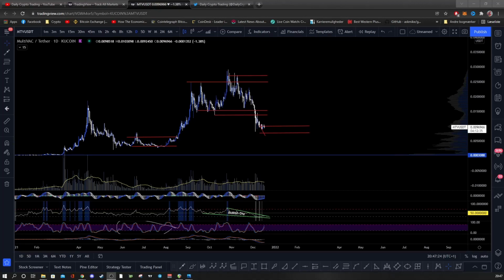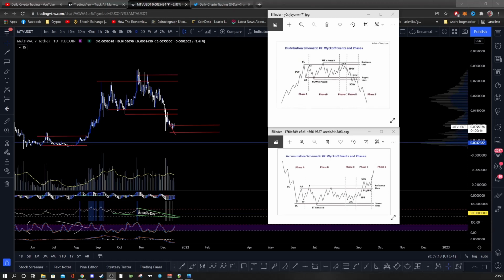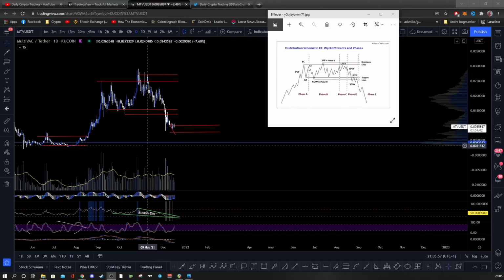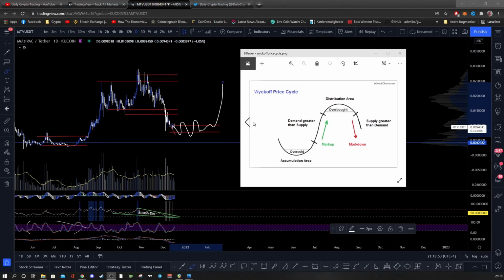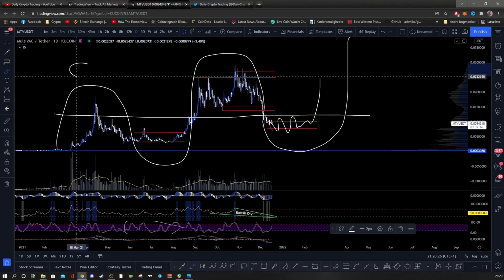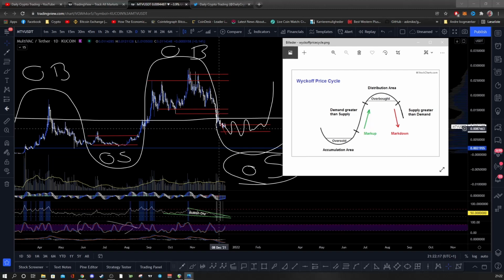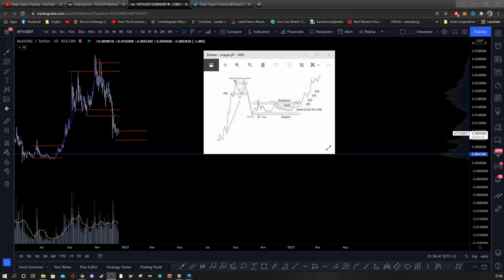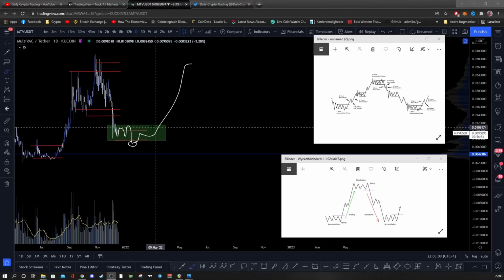🔥MultiVAC MTV HIDDEN 100x GEM 2022 REALISTIC WYCKOFF THEORY - TA 2021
What is MultiVAC ?
MultiVAC is the next-generation public blockchain platform designed for large-scale and complicated decentralized applications

High-Throughput
With the same node scale, MultiVAC can achieve two orders of magnitude credibility and over 10000 times TPS as bitcoin, which will fully meets the needs of large-scale applications.

Flexible Computation
MultiVAC separates transactions and smart contracts/computation and provides an optional slide of CAP for DApps to make their own infrastructure of performance and decentralization level.

Infinite Expansion
There will be an economic model and an efficient free market in which Nodes can benefit from bookkeeping, computing and saving, leading to obvious increasing and network effect.

I'm not an financial advisor so do your own fundamental research before you invest, these video is based on my own opinions, if you decide to invest there is a risk of losing your money.